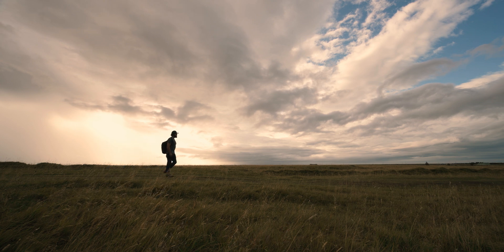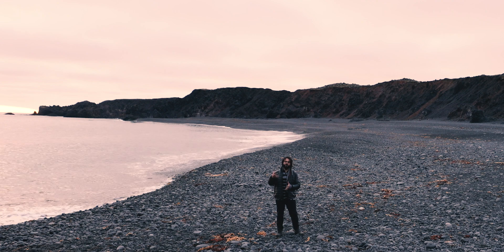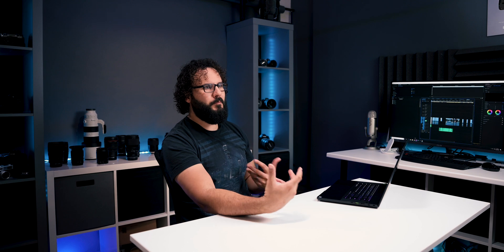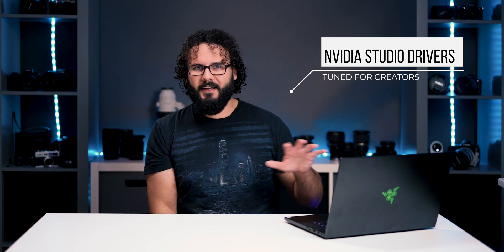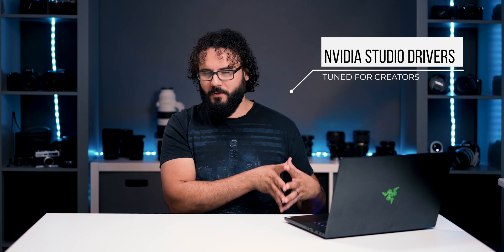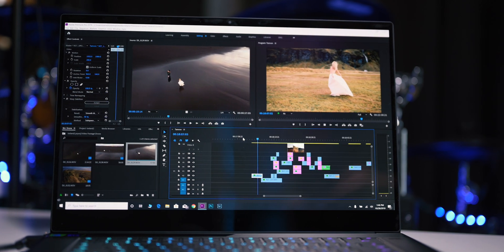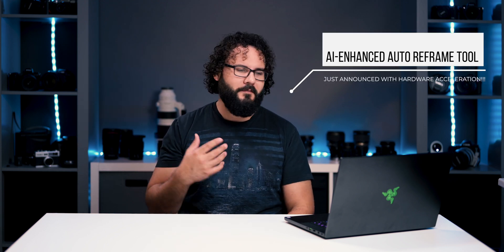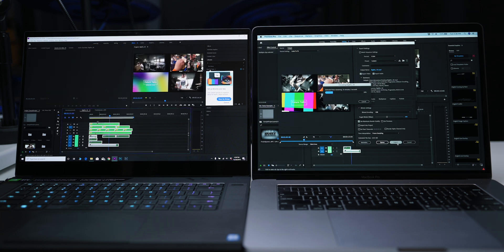How I EDIT 8k Video From a Laptop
Hardware Acceleration is the secret sauce to editing 8k video from a laptop!

Laptop I was using
Another AMAZING RTX Laptop
AWESOME cheap RTX Laptop

Video shot with this
Gimbal used
Drone Used

Hey, we're prob checking out some awesome gear or in some crazy location so hit us up on social for BTS or just to say hi!!!